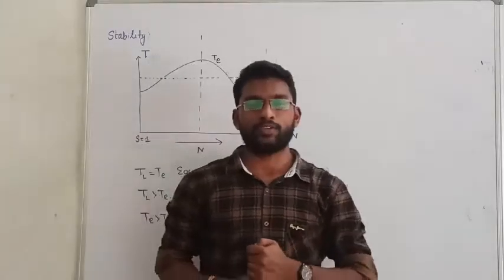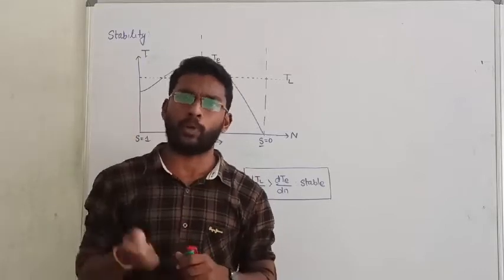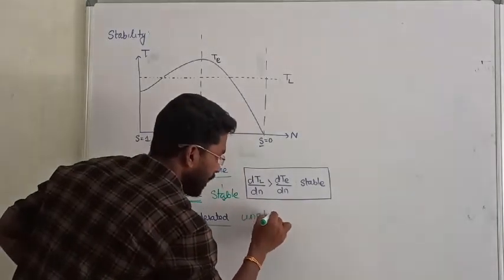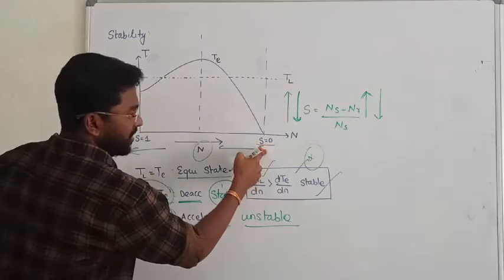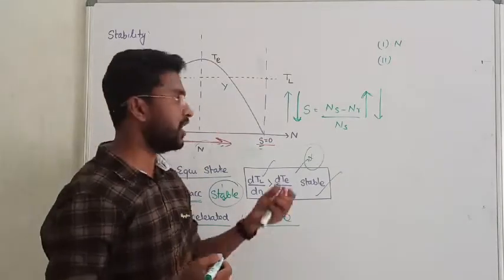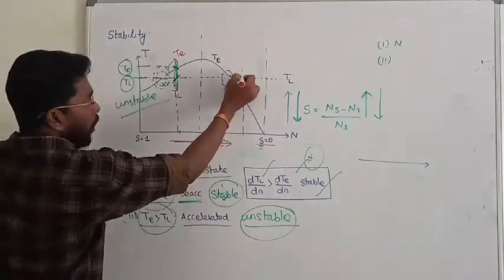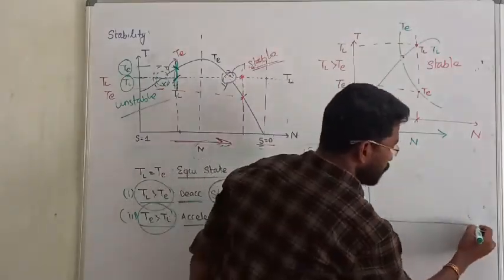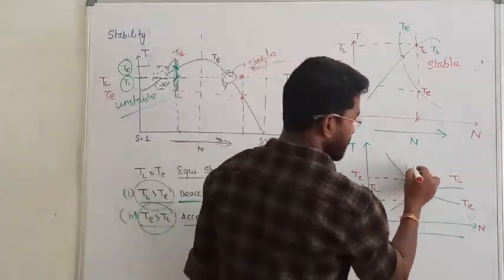19. INDUCTION MOTOR STABILITY || INDUCTION MACHINES IN TAMIL